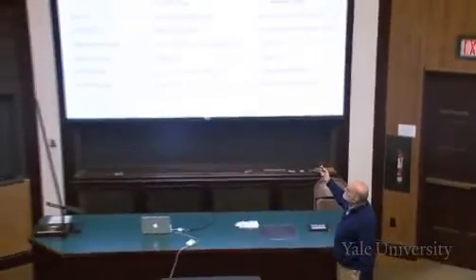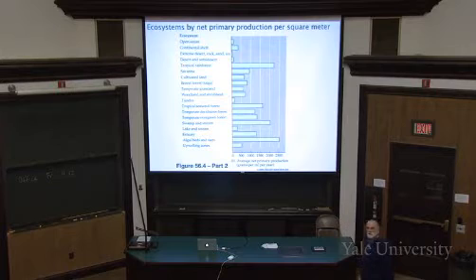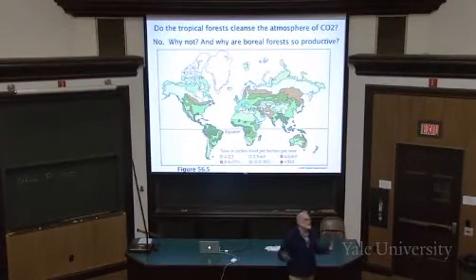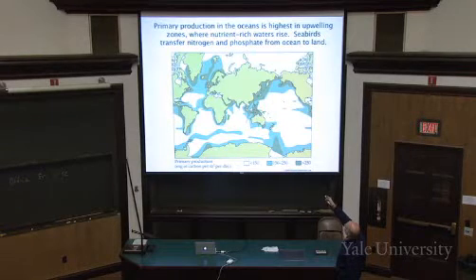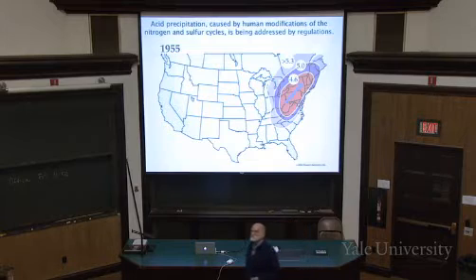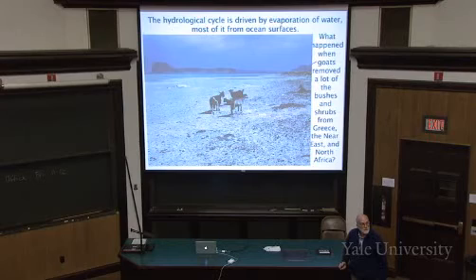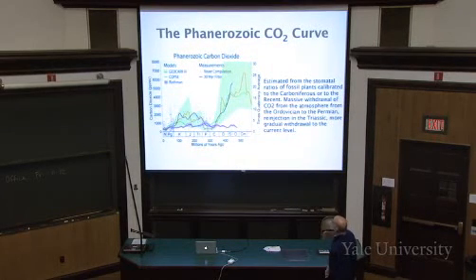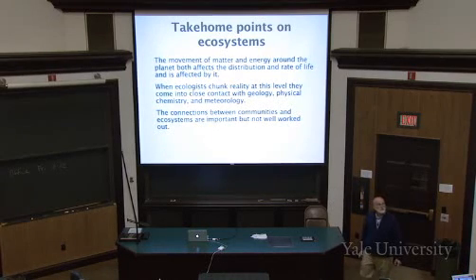Saylor.org BIO102: Stephen Stearns' "Energy and Matter in Ecosystems"